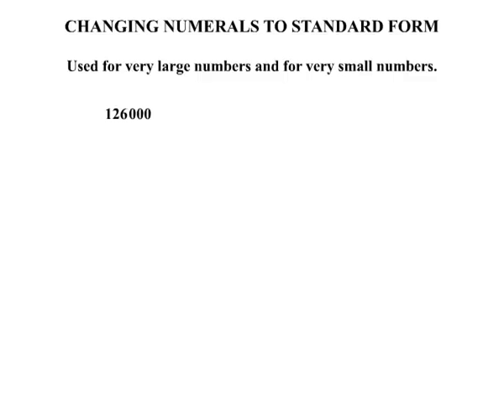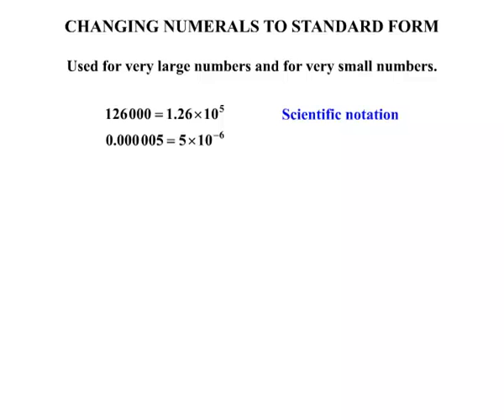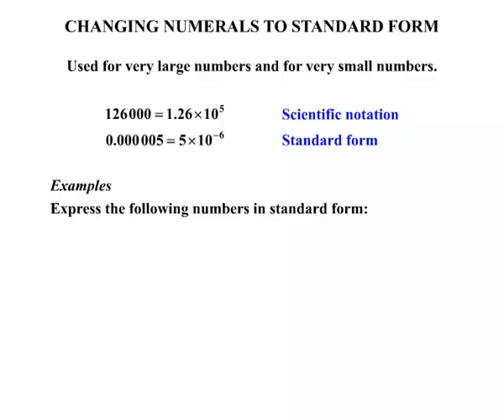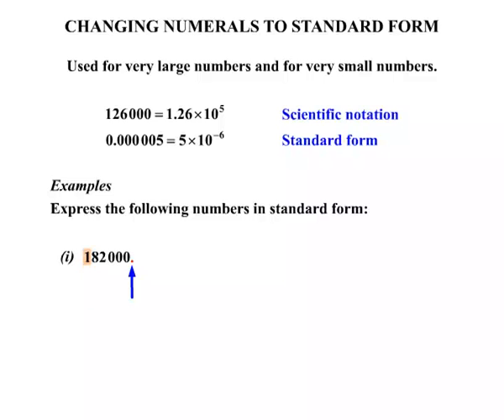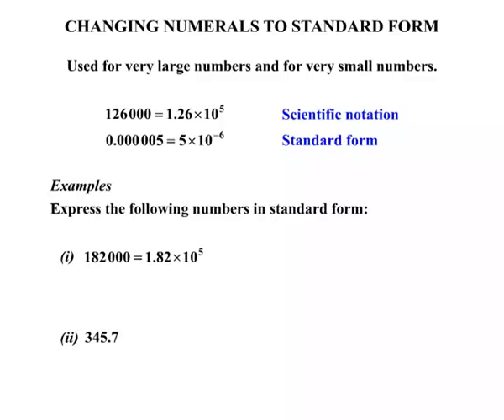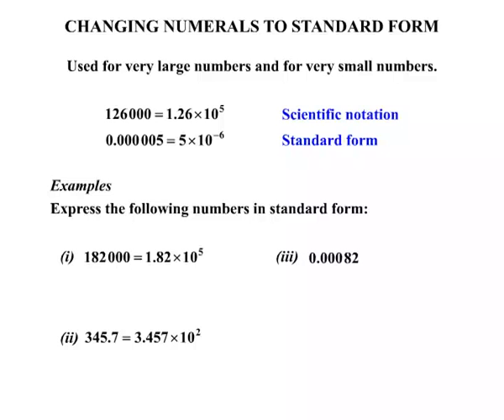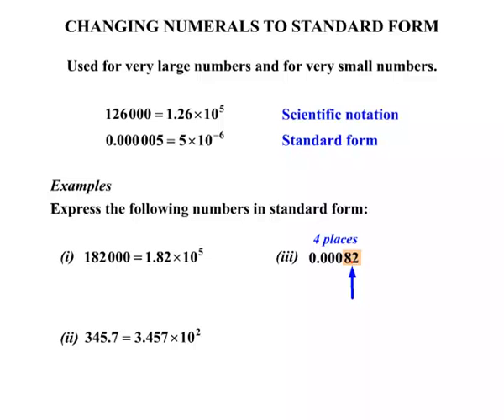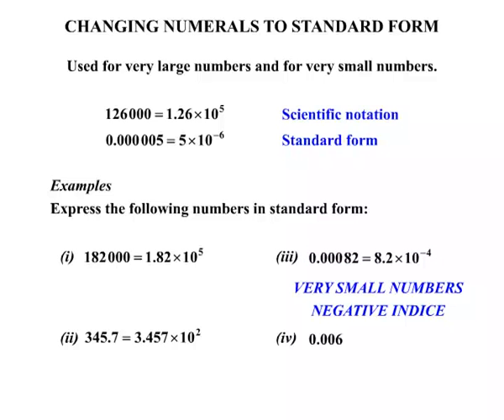Year 9 and 10 - Changing Numerals to Standard Form